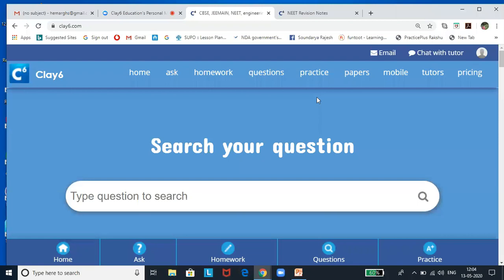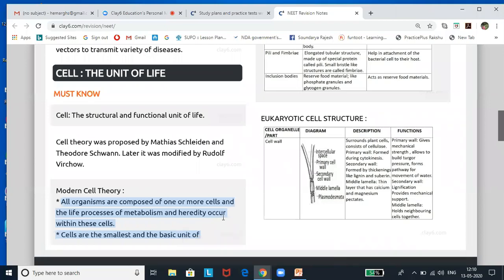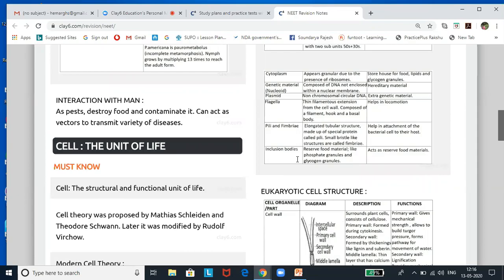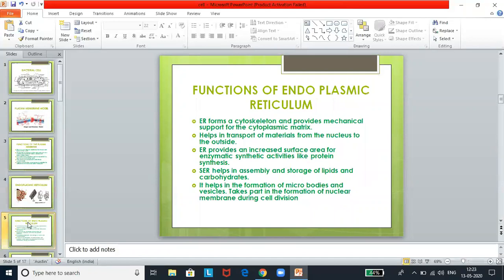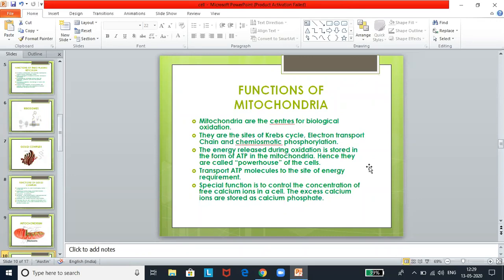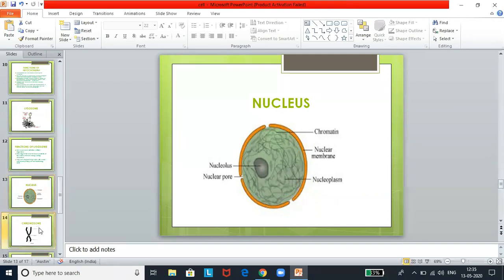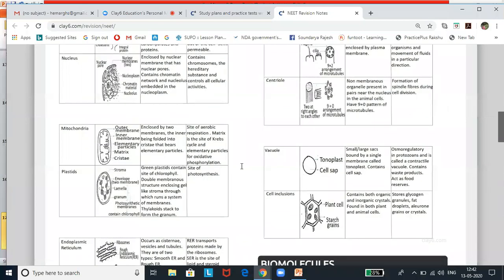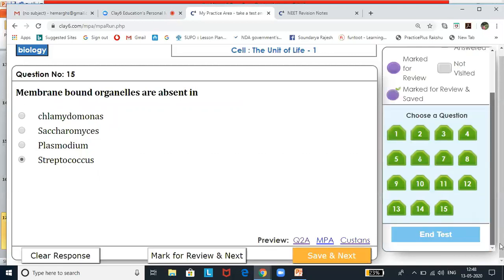NEET - Biology - CELL- STRUCTURE AND FUNCTION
This video is part of a crash course for the NEET exam. This covers Cell Structure and Function chapter in Biology.